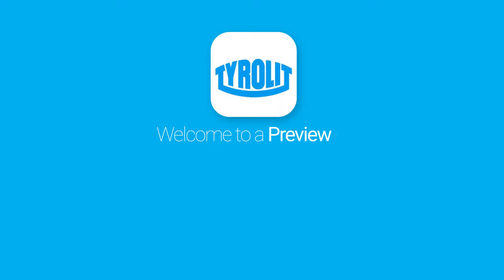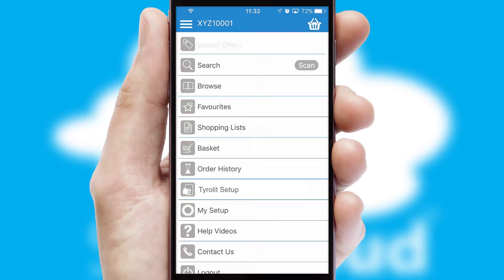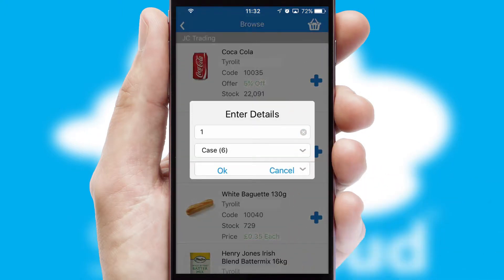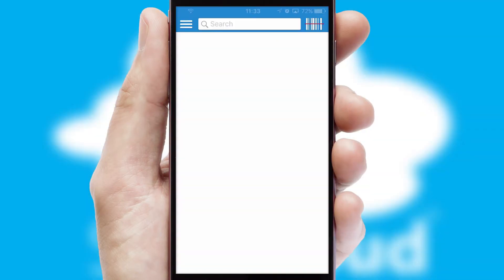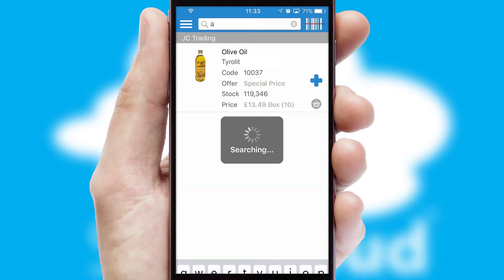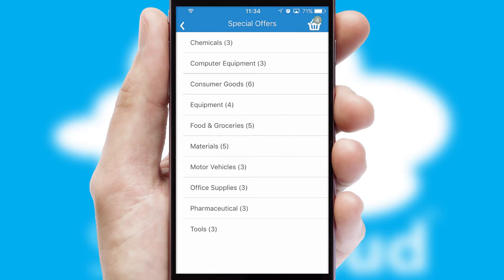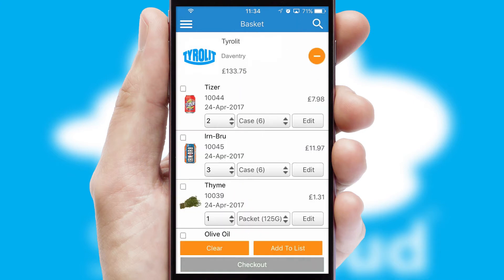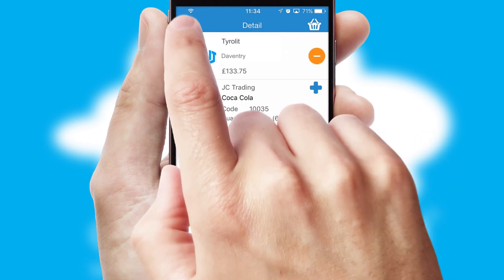Tyrolit - Mobile App Preview - TYR584W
This is a preview of what a mobile ordering app designed for Tyrolit and powered by SwiftCloud could look like. This video has been prepared specifically for the team at Tyrolit and not for general marketing purposes.